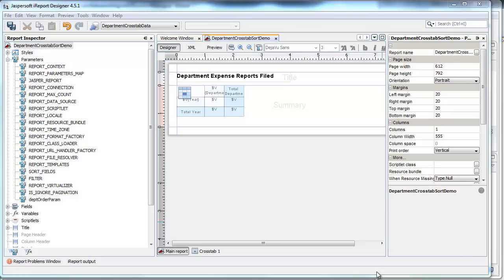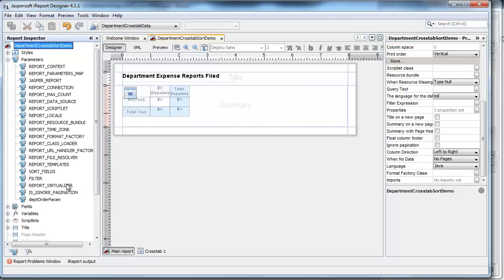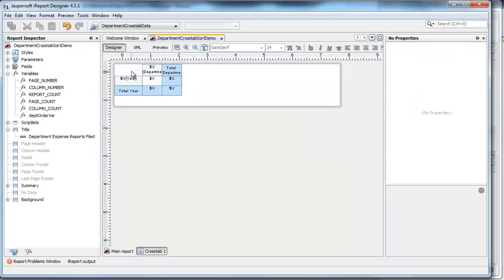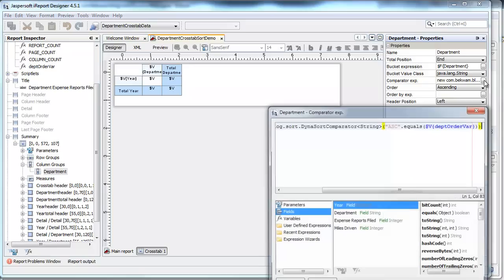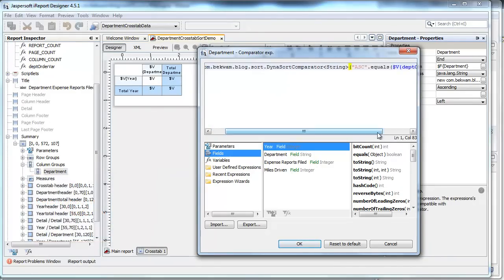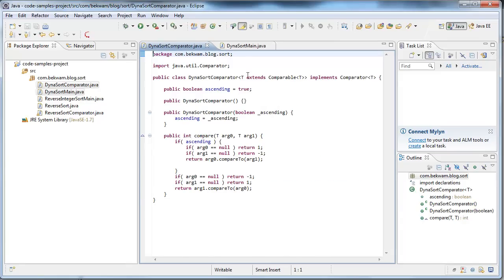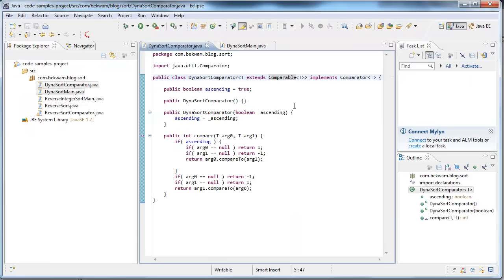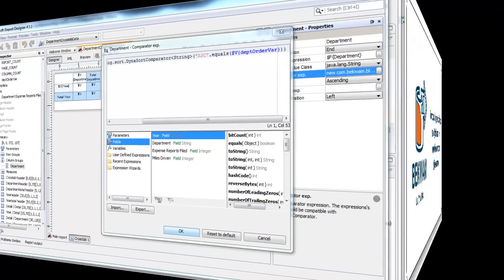Jasper Reports Dynamic Sorting of a Crosstab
Demonstration how to sort crosstab data in a Jasper Report using a custom Java class